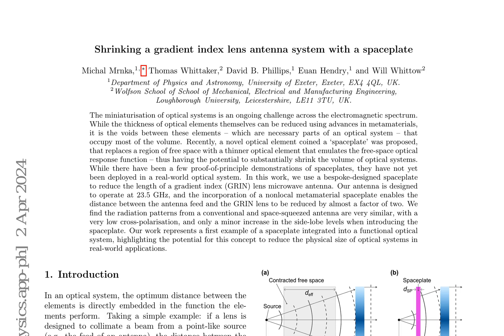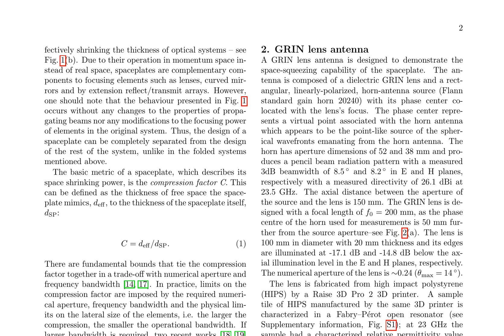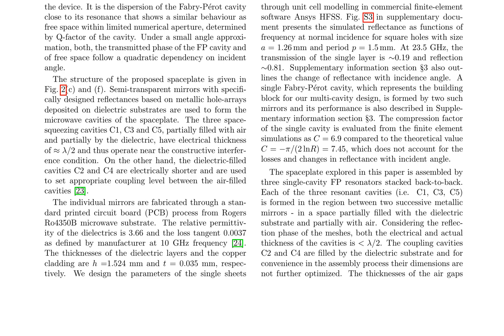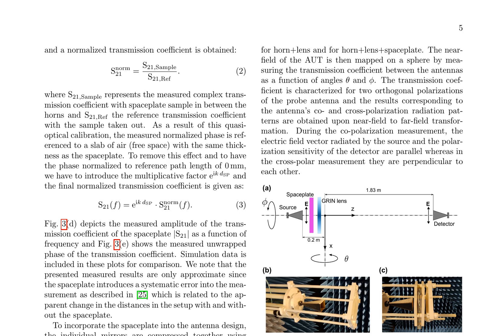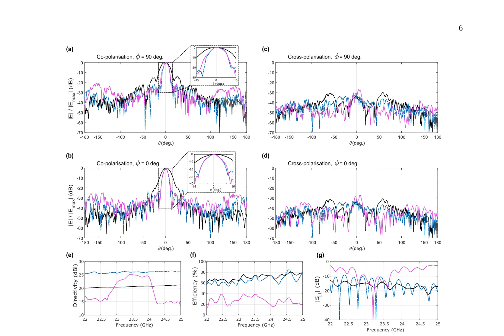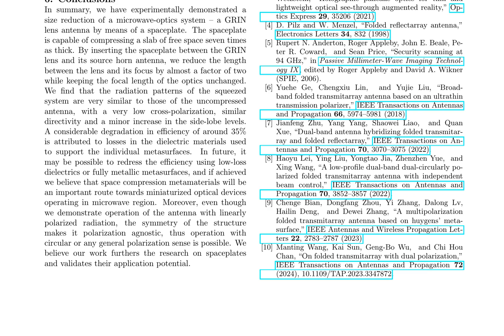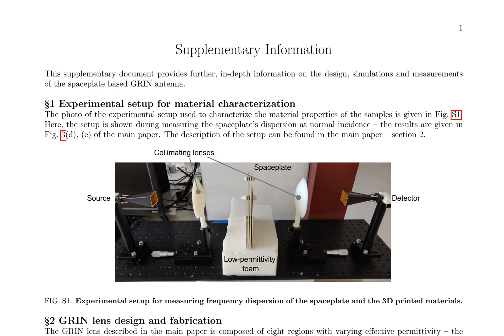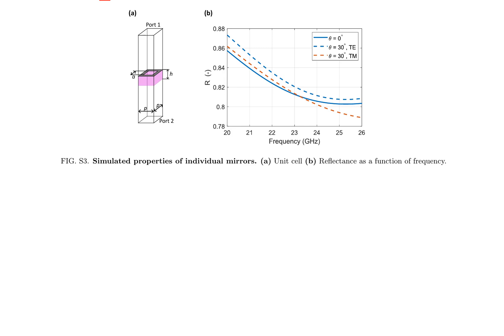Shrinking a gradient index lens antenna system with a spaceplate - ArXiv:2405.00043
Title: Shrinking a gradient index lens antenna system with a spaceplate

Authors: Michal Mrnka, Thomas Whittaker, David B. Phillips, Euan Hendry, Will Whittow

Abstract:
The miniaturisation of optical systems is an ongoing challenge across the electromagnetic spectrum. While the thickness of optical elements themselves can be reduced using advances in metamaterials, it is the voids between these elements -- which are necessary parts of an optical system -- that occupy most of the volume. Recently, a novel optical element coined a `spaceplate' was proposed, that replaces a region of free space with a thinner optical element that emulates the free-space optical response function -- thus having the potential to substantially shrink the volume of optical systems. While there have been a few proof-of-principle demonstrations of spaceplates, they have not yet been deployed in a real-world optical system. In this work, we use a bespoke-designed spaceplate to reduce the length of a gradient index (GRIN) lens microwave antenna. Our antenna is designed to operate at 23.5 GHz, and the incorporation of a nonlocal metamaterial spaceplate enables the distance between the antenna feed and the GRIN lens to be reduced by almost a factor of two. We find the radiation patterns from a conventional and space-squeezed antenna are very similar, with a very low cross-polarisation, and only a minor increase in the side-lobe levels when introducing the spaceplate. Our work represents a first example of a spaceplate integrated into a functional optical system, highlighting the potential for this concept to reduce the physical size of optical systems in real-world applications.